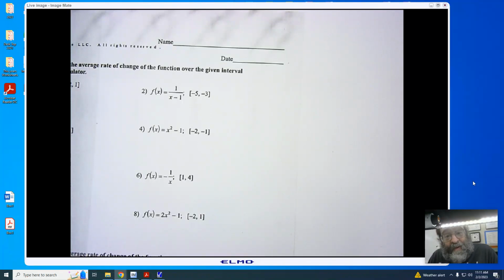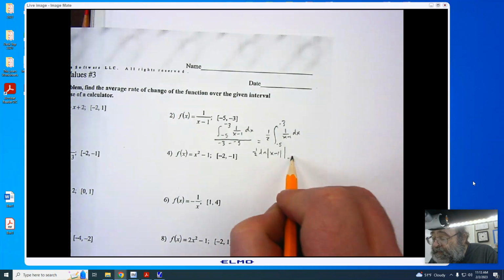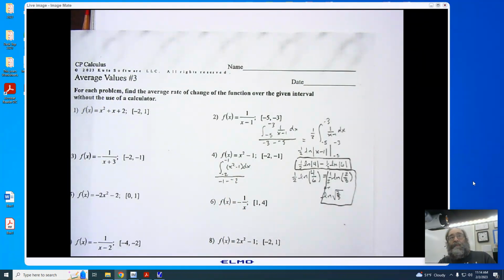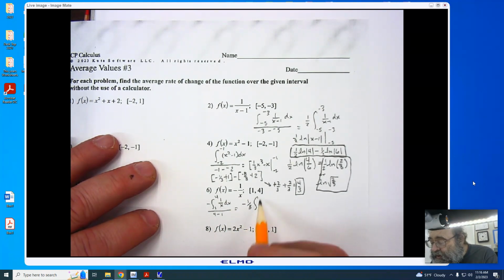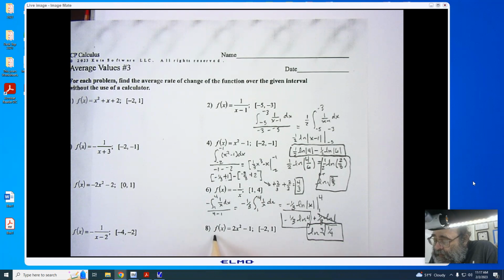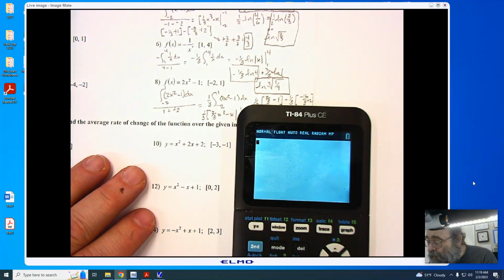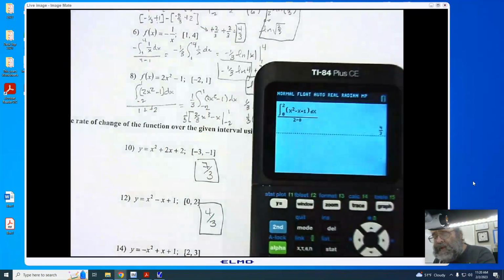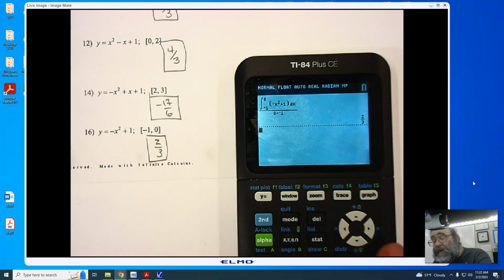Review of Average Values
In this video I review the process for finding the Average Value of f(x) over a given interval working first by hand and then using the calculator using the even problems from Average Values worksheet #3.